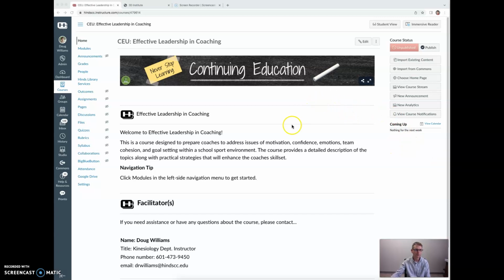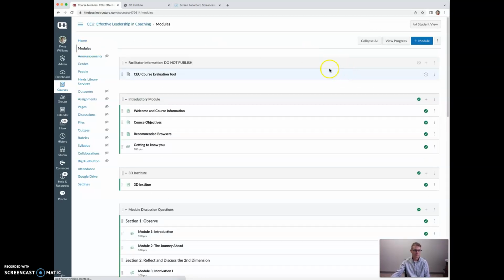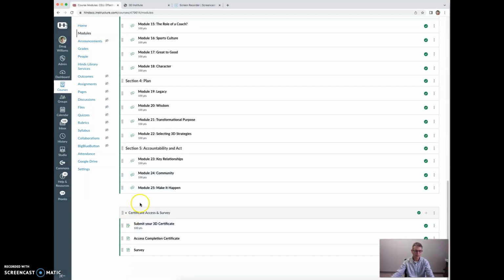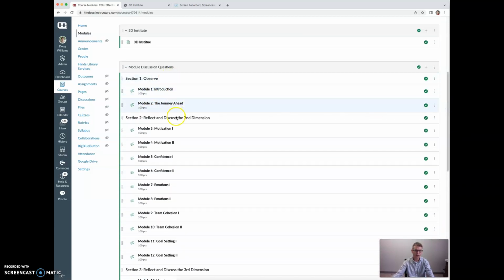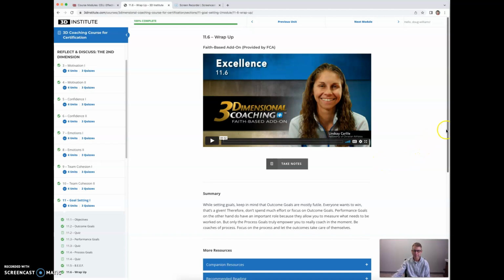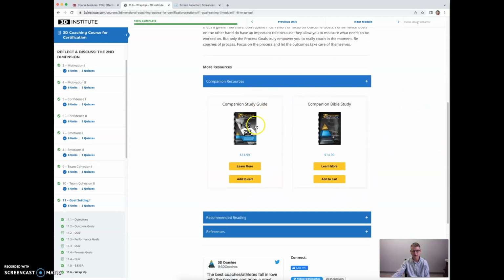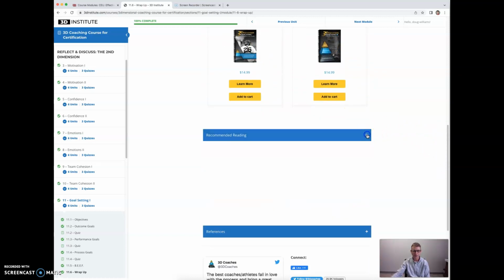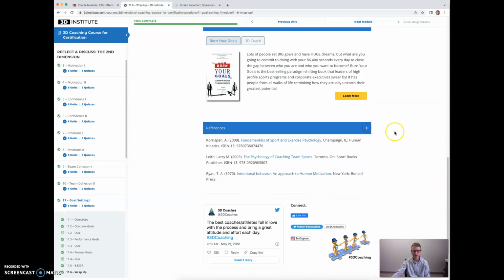Effective Ladership in Coaching intro